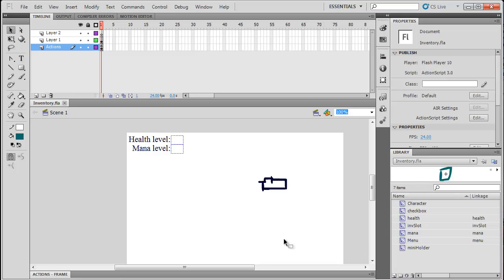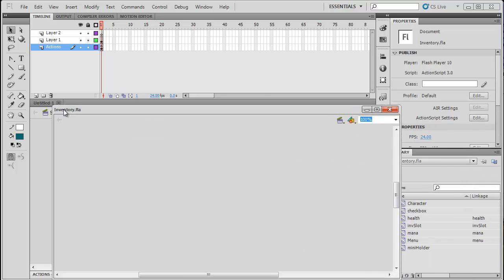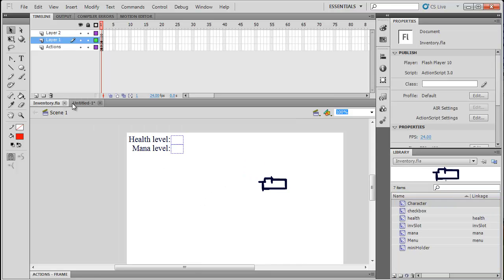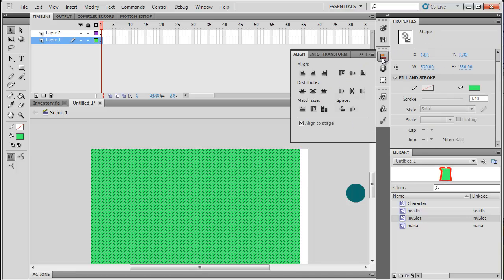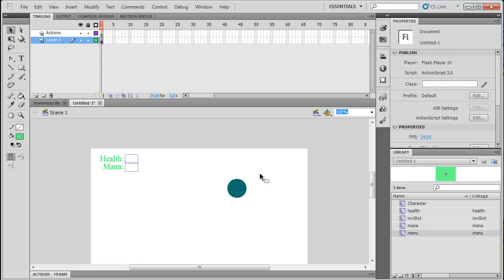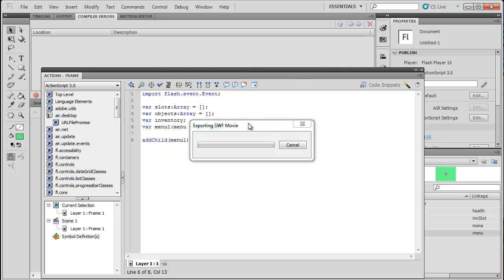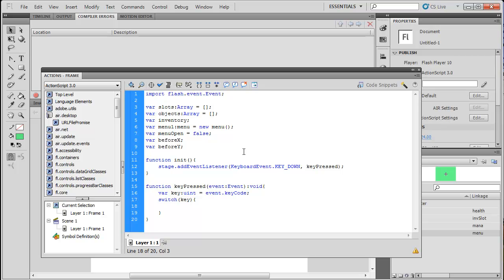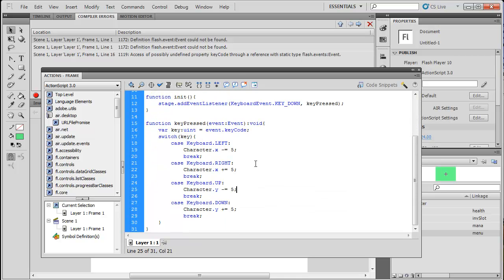Flash CS5 Inventory - Part 1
Hello all! This is part 1 in the series of creating an advanced inventory window using Flash CS5, ActionScript 3.0. I hope you enjoy this, and please let me know what other Flash tutorials you would like!